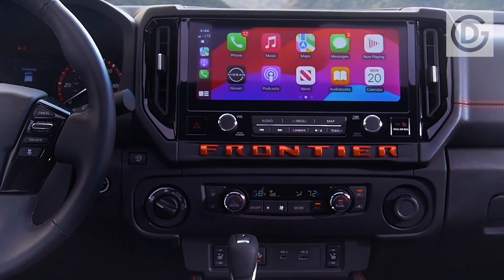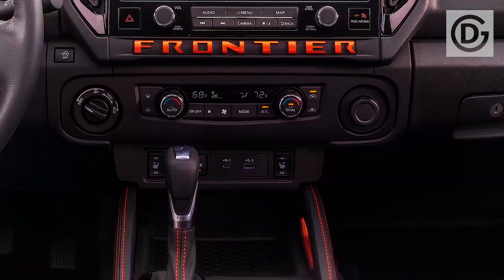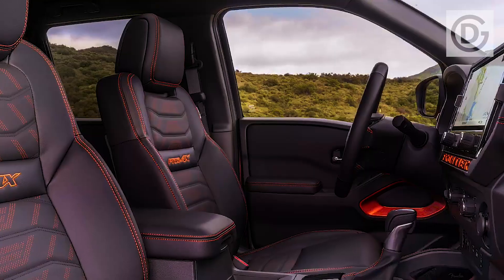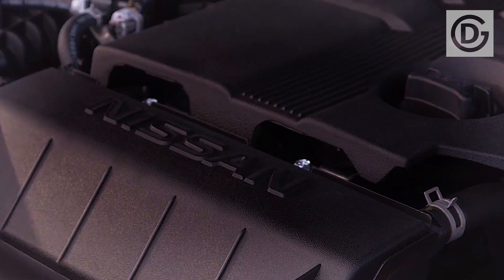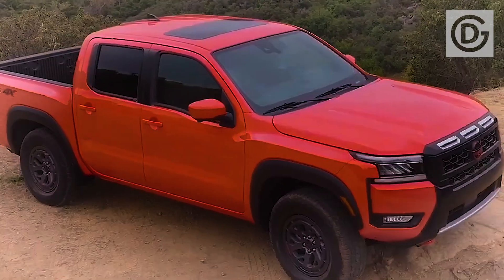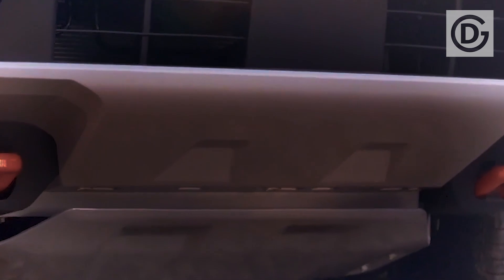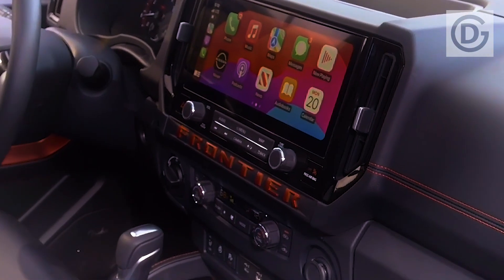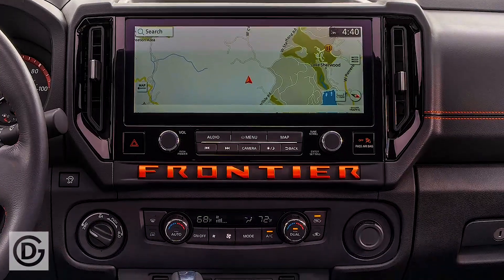NEW 2025 Nissan Frontier Pro4X Refresh Design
Both rough and reasonable, the 2025 Nissan Wilderness is a medium size pickup truck that can be furnished, similar to others of its kind, for a few unique missions. The base S trim makes a decent worksite instrument, while the Favorable to 4X is set okay with crossing trails. All models get a similar 310-hp V-6 motor and a nine-speed programmed; back tire drive is the standard arrangement, however four-wheel drive is a choice. Not at all like contenders, for example, the Honda Ridgeline and the Jeep Combatant, the Wilderness can be had in either broadened or team taxi body styles, the last option of which can be matched with a six-foot bed; a five-foot bed is standard. Inside is a pleasantly outfitted lodge with respectable materials and contemporary elements yet more current medium size pickup trucks, for example, the Chevrolet Colorado and the Toyota Tacoma have as of late gotten out farther ahead in basically every region. In any case, the Outskirts offers quite a bit of what purchasers in this class need, including a more extensive blend of taxis and bed sizes than certain opponents can give.

Nissan has given the Wilderness a light styling revive for 2025 that incorporates a modified grille and front guard, refreshed wheels for the Favorable to X and Supportive of 4X models, and another paint tone called Afterburn Orange. Different changes this year incorporate a bigger discretionary 12.3-inch infotainment touchscreen with recently standard remote Android Auto, another 360-degree outside camera framework, a standard slant and-extending guiding wheel, two-way power lumbar changes for the driver's seat on SV, Expert, and SL manages, and an expanded greatest towing limit of as much as 7150 pounds. The six-foot long-bed choice is presently accessible on everything except the base S trim. Nissan has additionally made more driver-help tech standard, including path takeoff cautioning, programmed high-pillar headlamps, and versatile voyage control.

Please Like and Subscride Our Channel, Thank U.